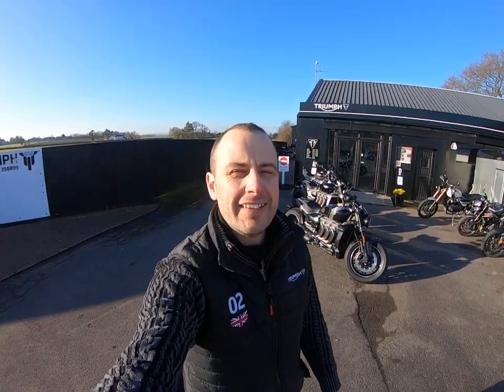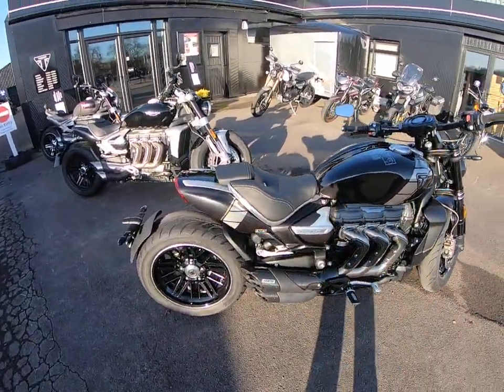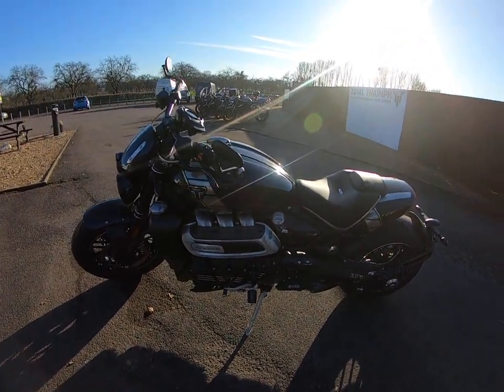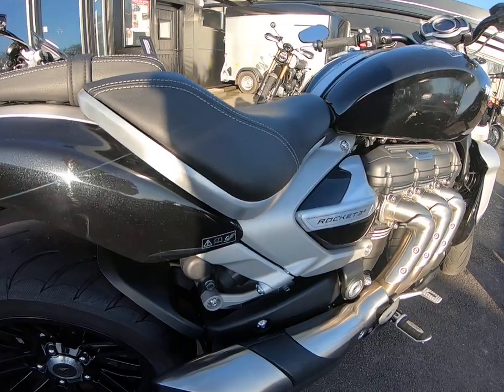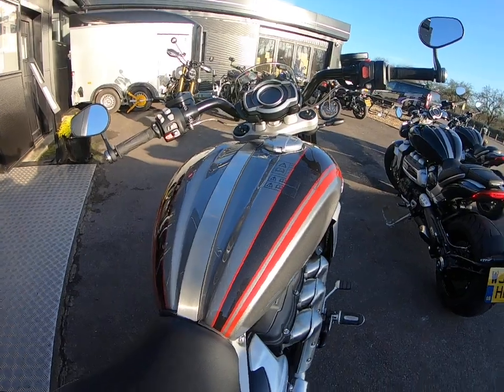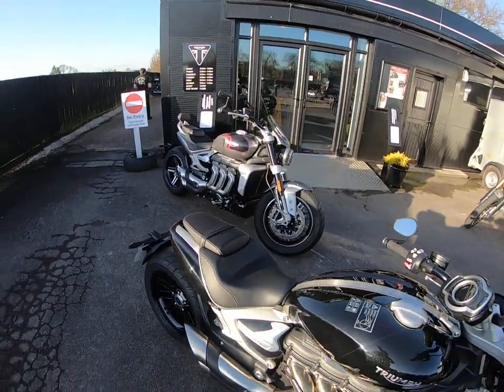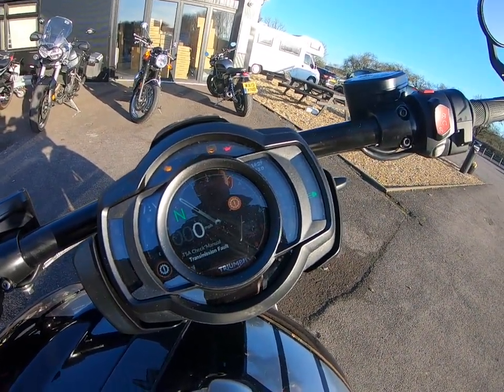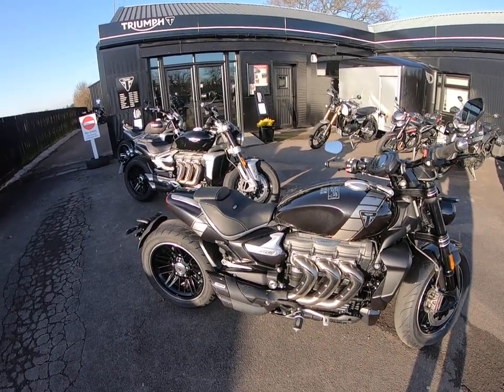Triumph Rocket 3 Range - the TFC, R and GT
The new Triumph Rocket 3 Range - showcasing the limited edition TFC, Rocket R and GT models all in stock now at Total Triumph Taunton.